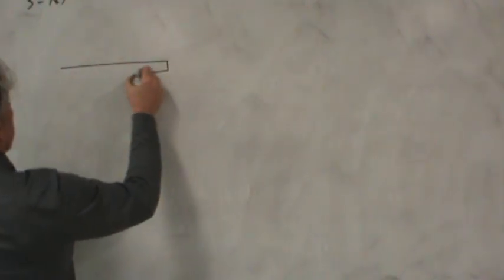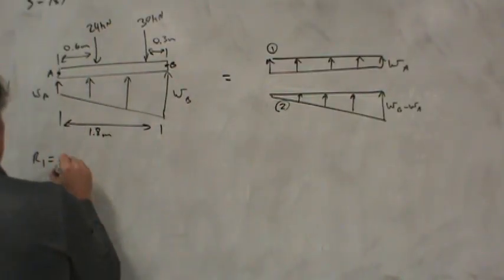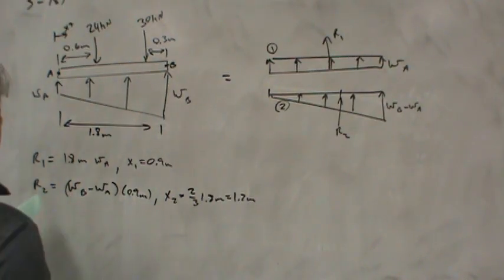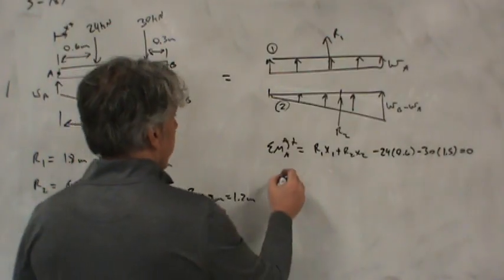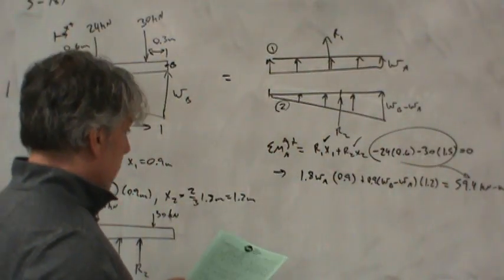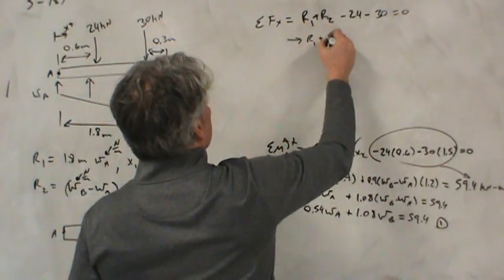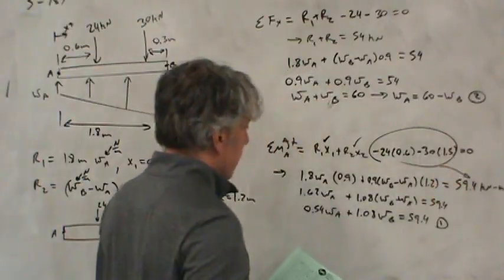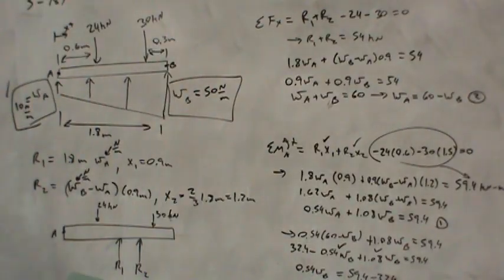MET 111 5 78